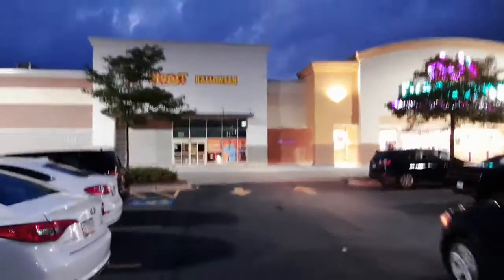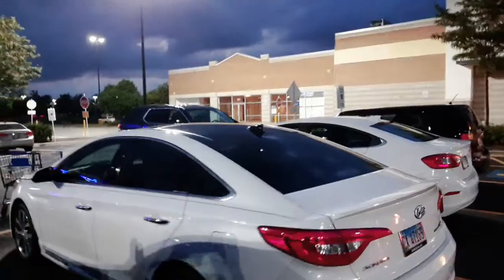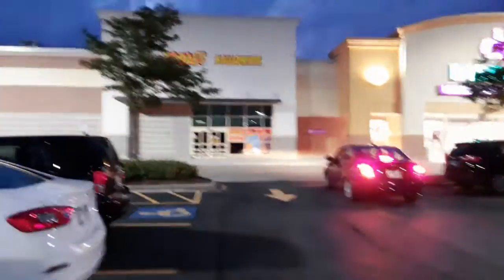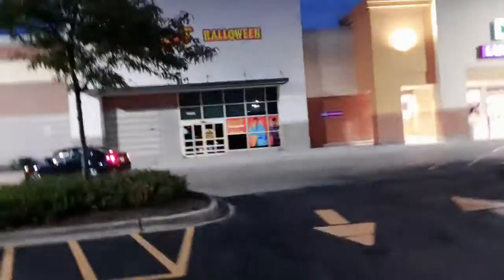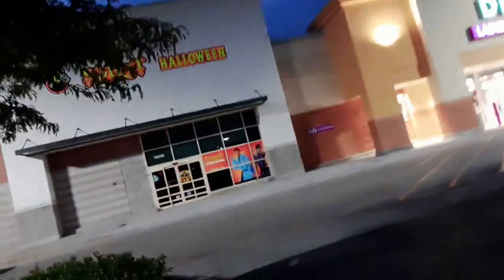spirit halloween is opening soon in niles IL